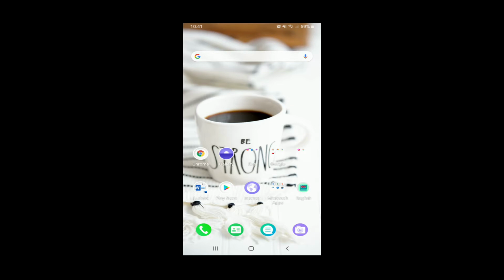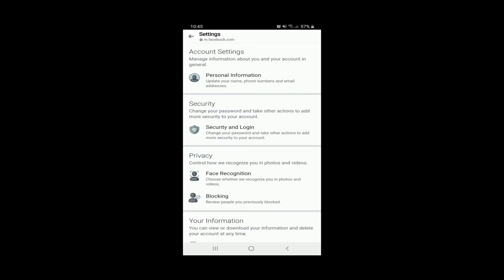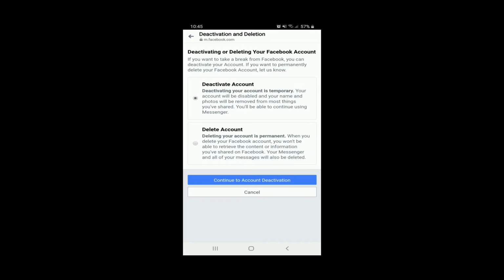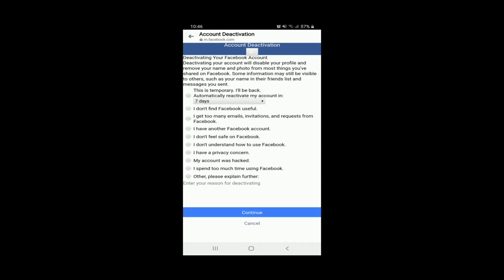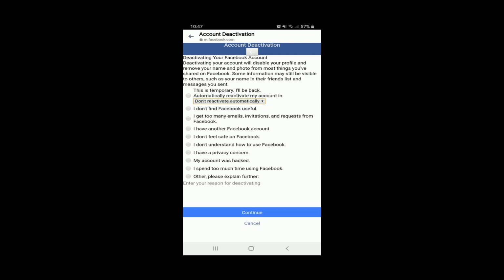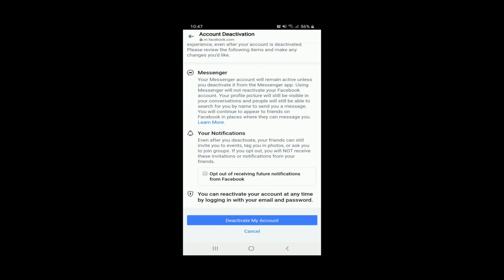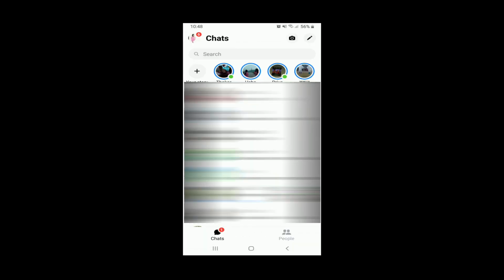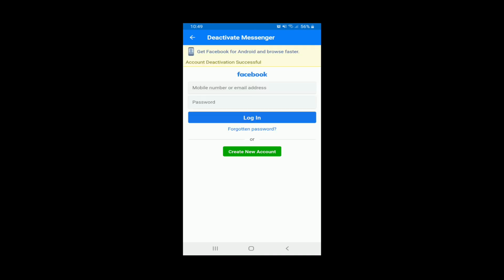How to Deactivate Facebook Messenger Account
How to deactivate messenger account iphone
Need to take a break from messenger? This video walks you through the step by step process on how to deactivate your messenger account in 2021.
Remember, deactivating messenger account temporarily hides your messenger profile where other users can't find you on search and can't reply to the old messages as well. However, if you wish to reactivate your messenger account, just login to your account and your account will be reactivated.
Do not get confused with deactivating and deleting account.
So, here are the steps you need to follow to deactivate messenger account temporarily.